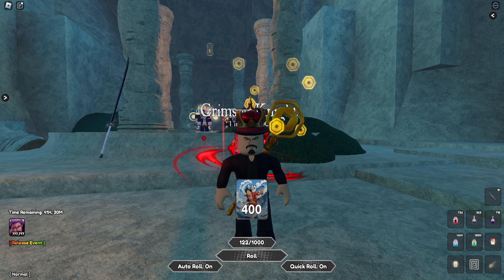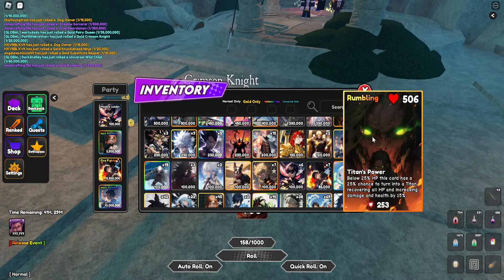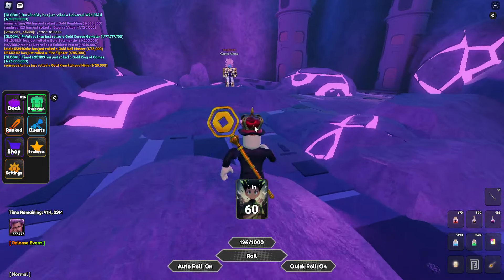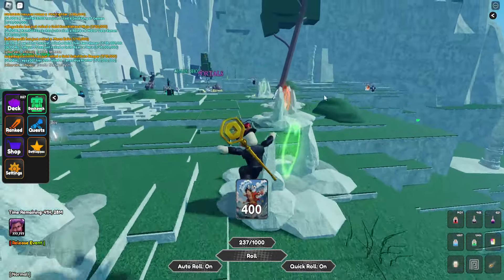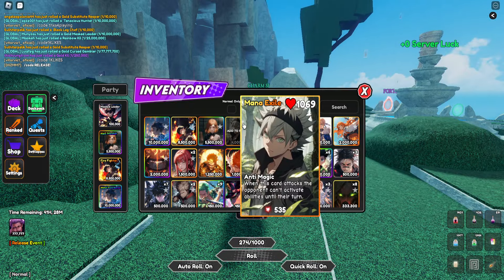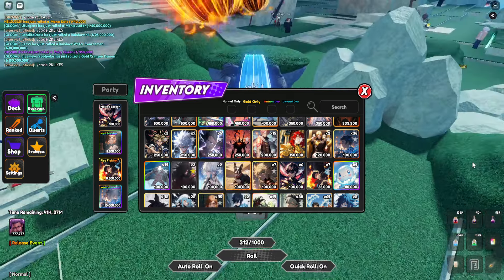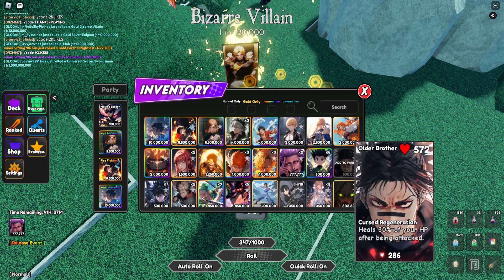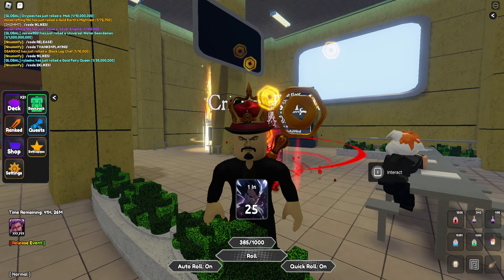Roblox Anime Card Battle NEW INSANE update gives you unlimited potions also NEW OP CODES!!!!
Welcome to Roblox -  [MANHWA] Anime Card Battle a game based around getting the best cards you can and defeating players and bosses and getting items to increase your luck

Roblox Anime Card Battle NEW INSANE update gives you unlimited potions also NEW OP CODES! also ima be showing yall how to change the card that follows you around!

Codes:
1KLIKES!
RELEASE!
THANKS4PLAYING!
2KLIKES!
SUB2VALK!
SUB2RIJORO!
SUB2WIRY!
SUB2TOADBOI!
SUB2CONSUME!
SUB2D1SGUISED!
SUB2ItsHappyYT1!
SUB2Joltzy!
4KLIKES!
5KLIKES!
6KLIKES!
500KVISITS!

also WELCOME TO roblox for those of you that are new here!!!